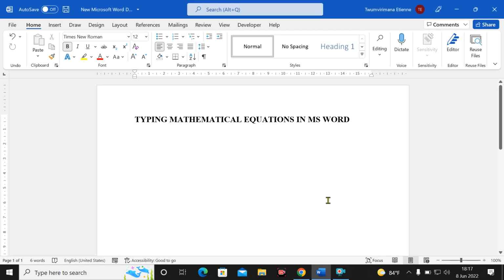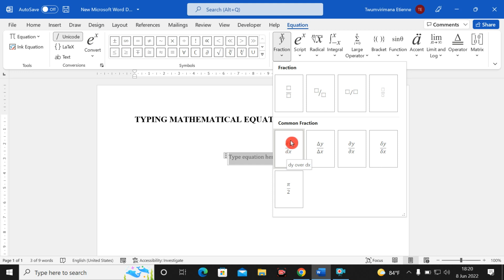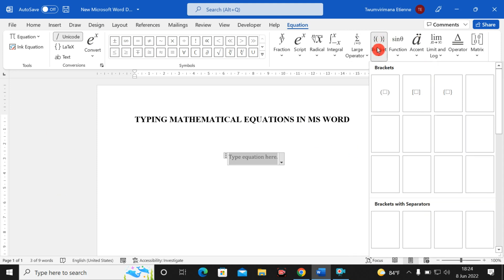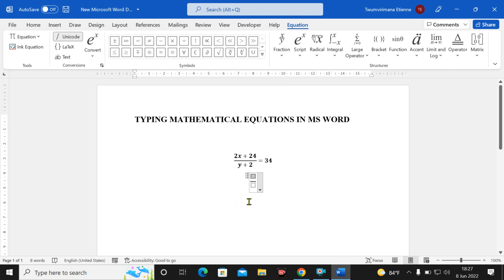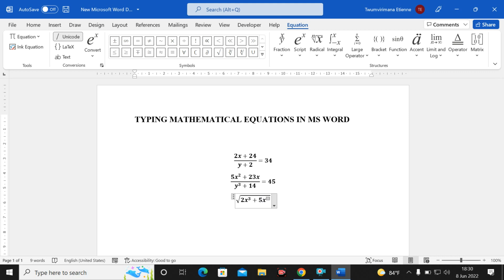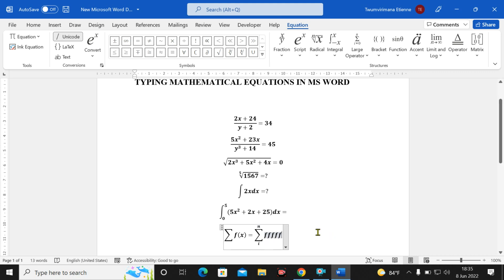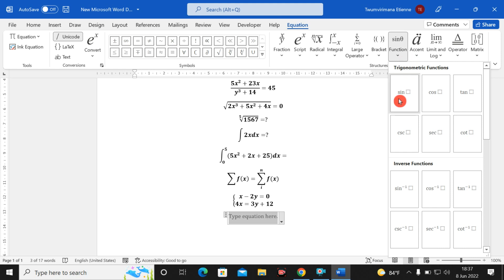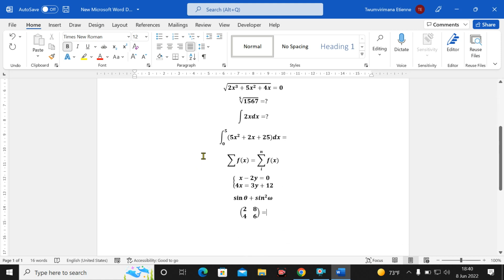TYPING MATHEMATICAL EQUATIONS IN MICROSOFT WORD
This video tutorial will help you to learn how to type all Mathematical Equations such as Fraction, Script, Radical, Integral, Large operator, Bracket, Trigonometric functions, Accent, Limit and Log, Operator and Matrix in Microsoft Word.